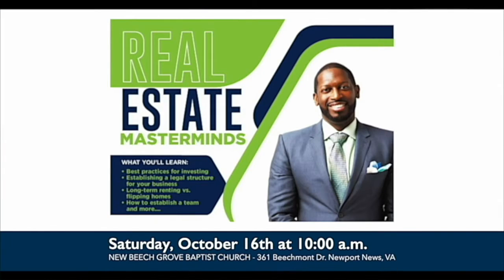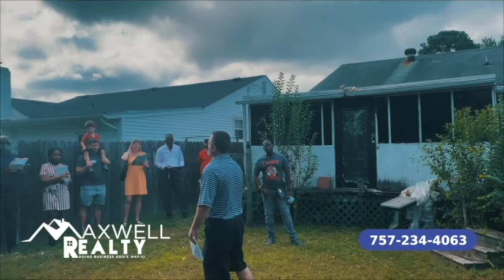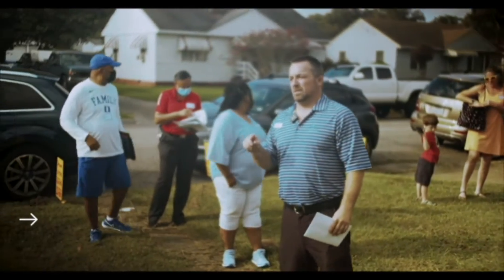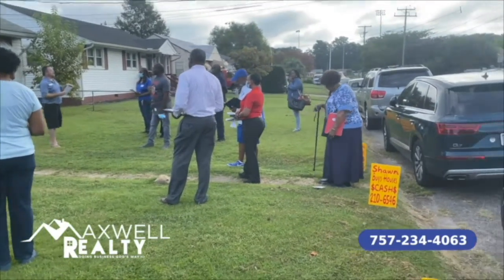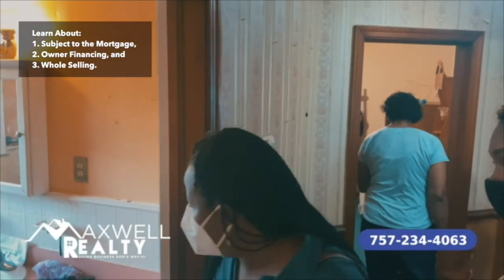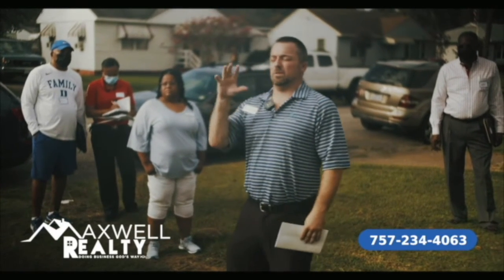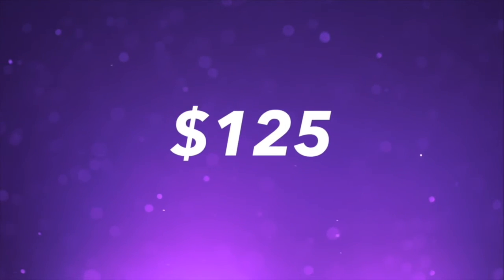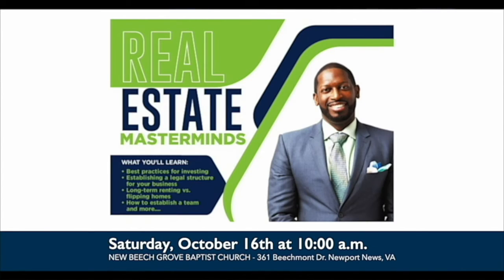Maxwell Realty Oct 16th Real Estate Masterminds - Join Us!